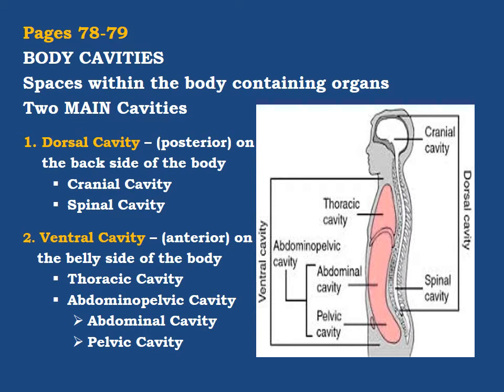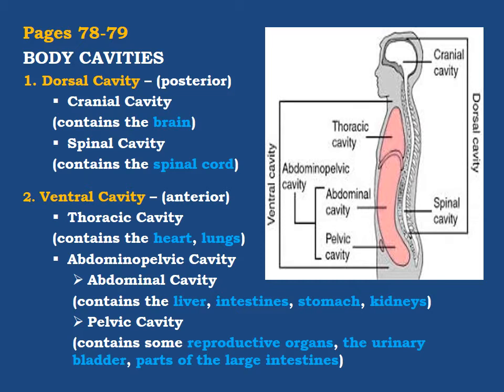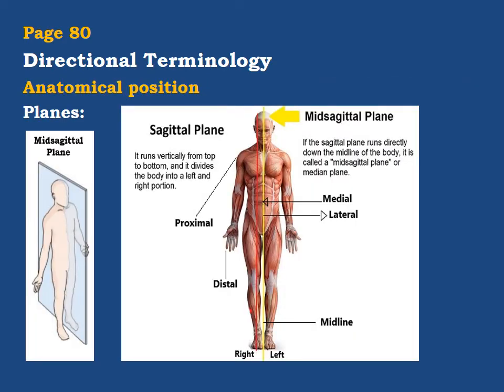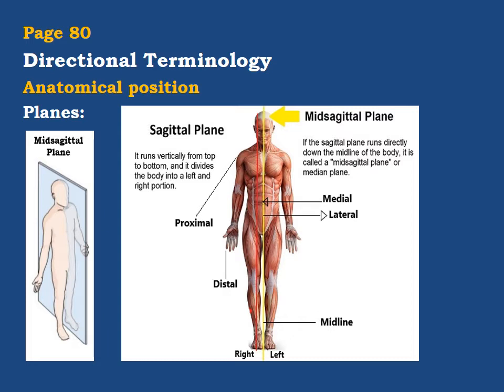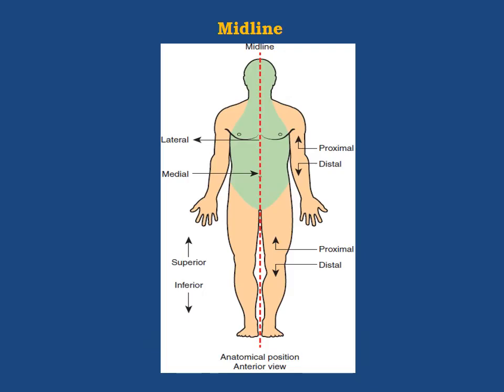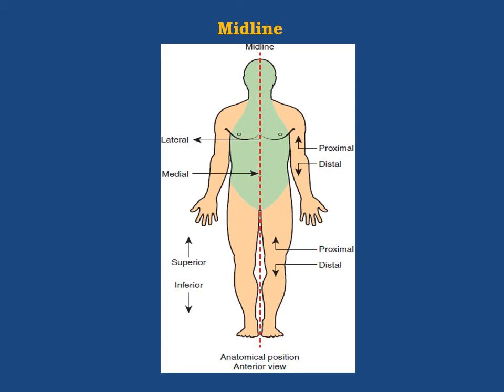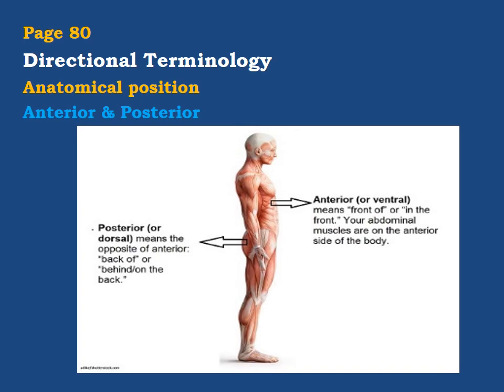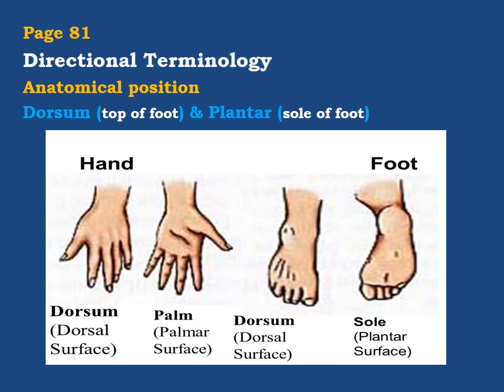MT – CHAPTER 5 – LESSON 1